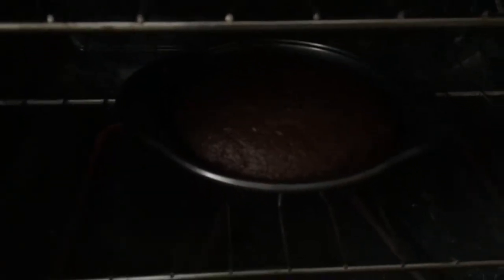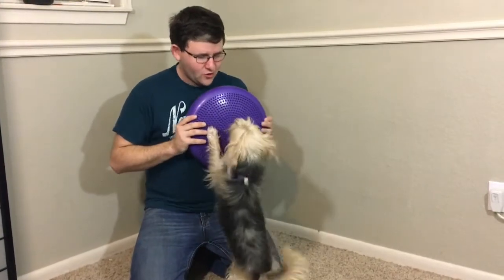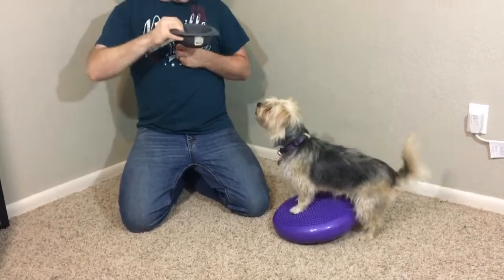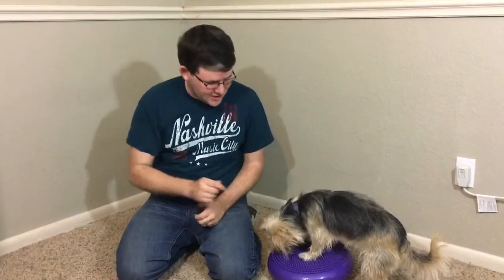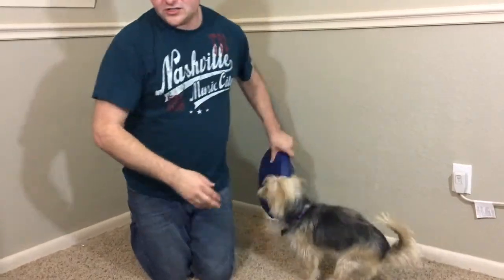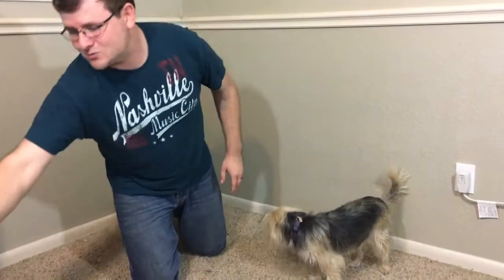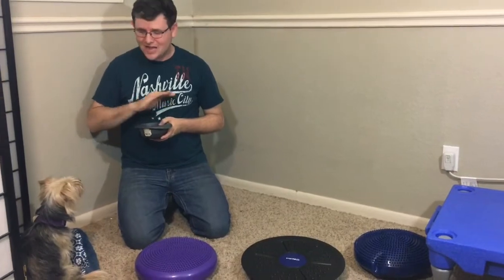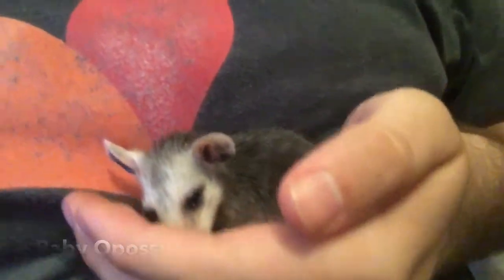Dog Ninja Warrior - Dog Training Life - VLOG 12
Enya is becoming a Dog Ninja Warrior in order to be the best in her dog agility training.